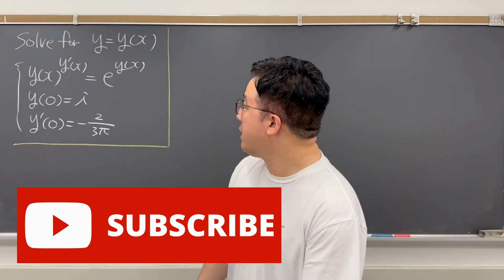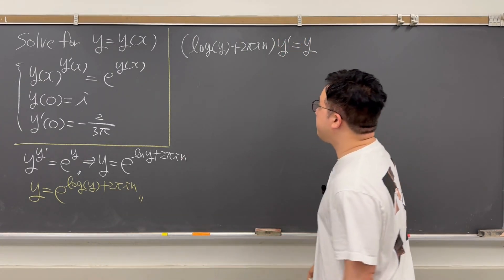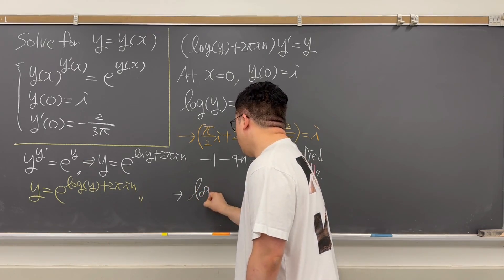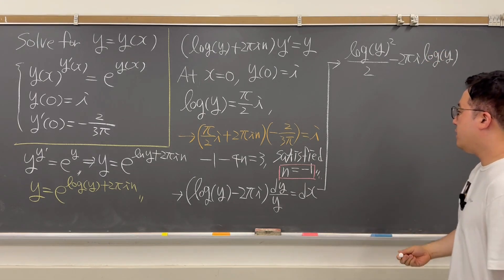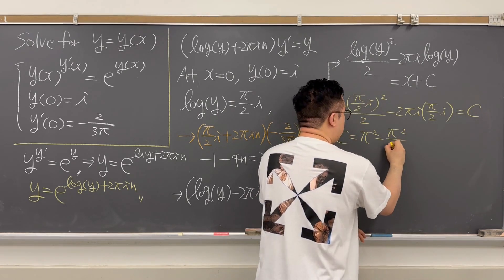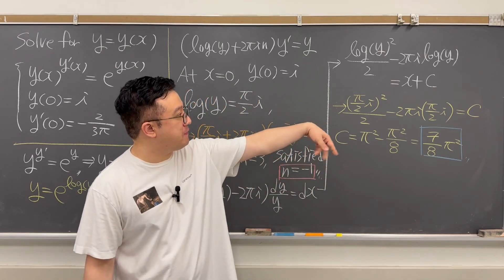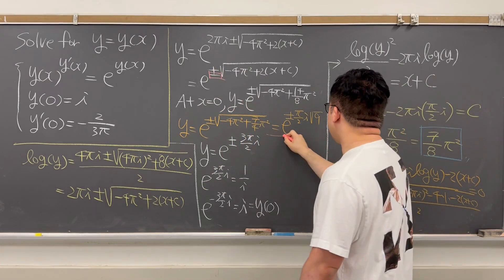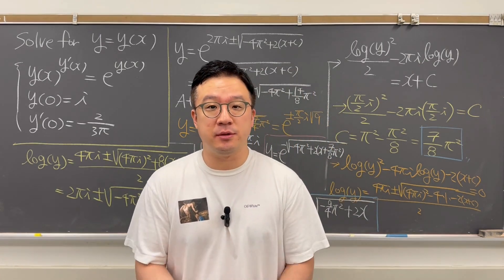An Exceedingly Interesting Differential Equation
In this video, I am solving one of the coolest differential equations I've ever tried. This is a very interesting and wonderful differential equation that is a bit challenging but come out to be a nice result using the conditions.